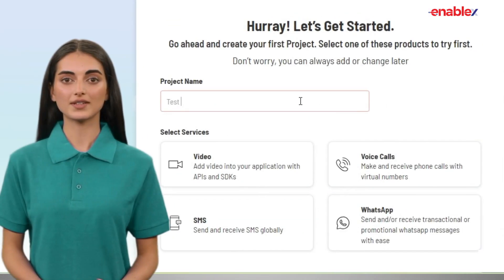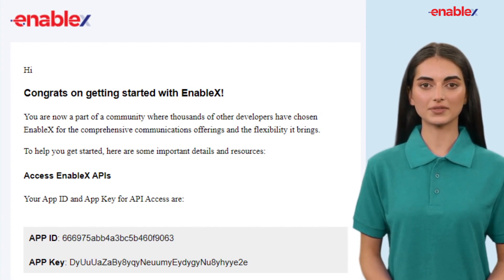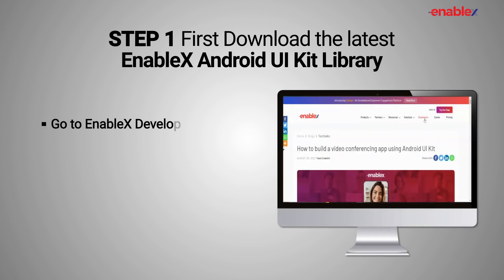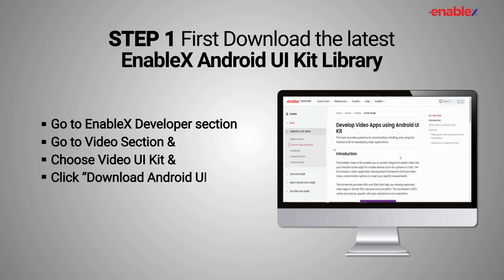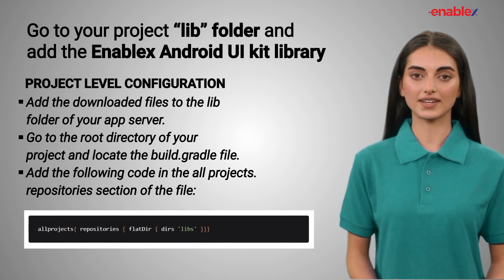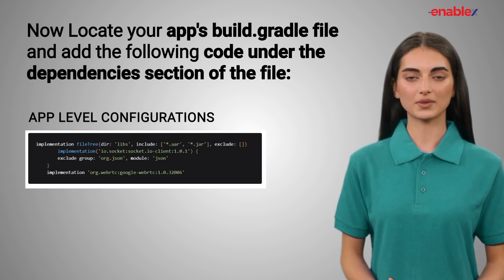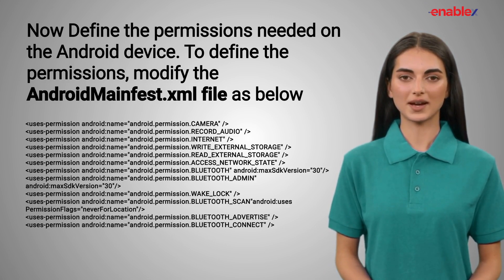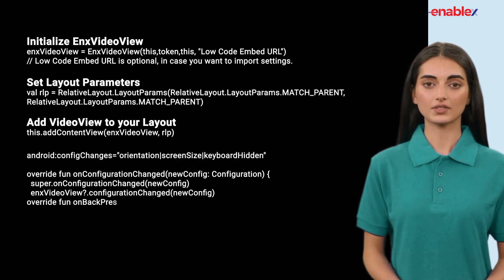How to Build a Video Call App with EnableX Android UI Kit (Step-by-Step)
Want to Build a Video Conferencing App in Minutes?

Looking to develop a video conferencing app quickly and effortlessly? Our video tutorial will guide you through the process using the EnableX Android UI Kit.

This step-by-step guide covers everything—from setting up your development environment to implementing advanced features like real-time chat and screen sharing. Whether you're an experienced developer or just starting out, this tutorial provides the tools and knowledge needed to build a powerful, user-friendly video conferencing app with ease.